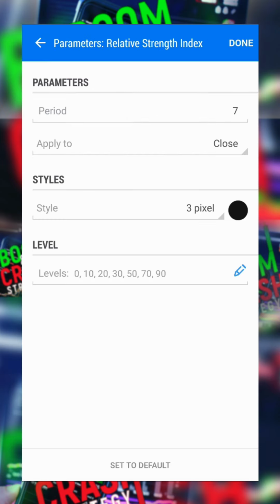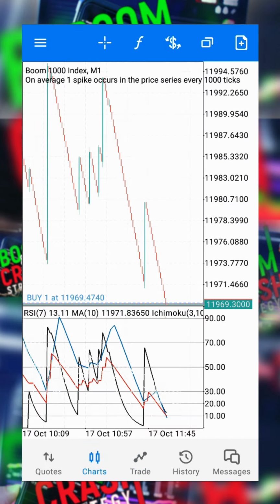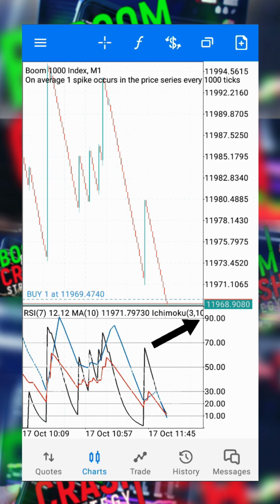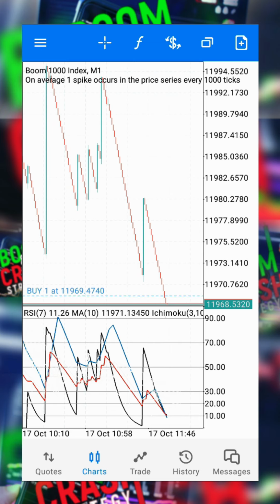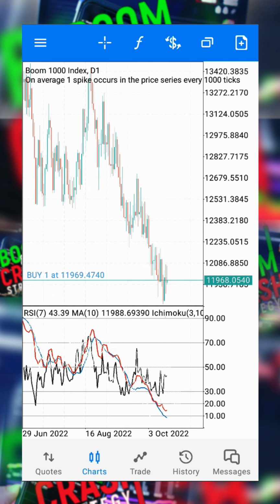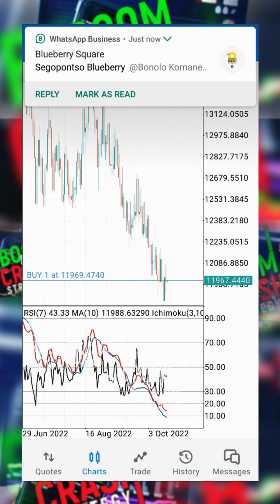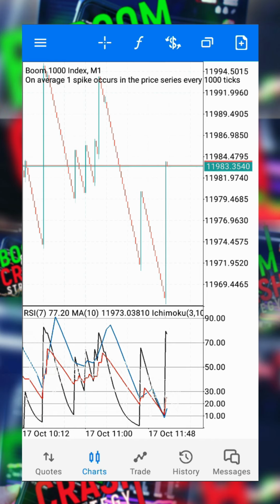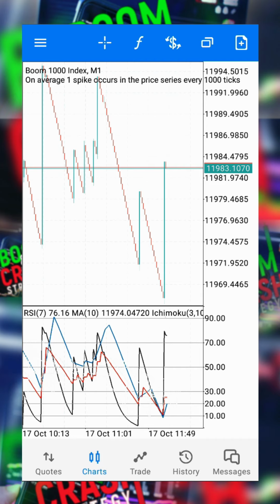How to detect a spike in boom and crash part 3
How to detect a spike in boom and crash | Best spike Detector Indicators For Boom and Crash index 2022

Boom crash indices are a part of synthetic indices exclusive to binary.com. They have an idiosyncratic and specific behavior. Boom crash indices are juicy markets and are very profitable when traders get the right knowledge and skill.